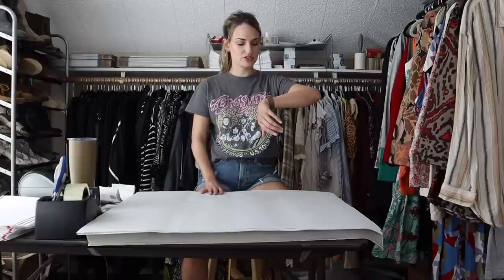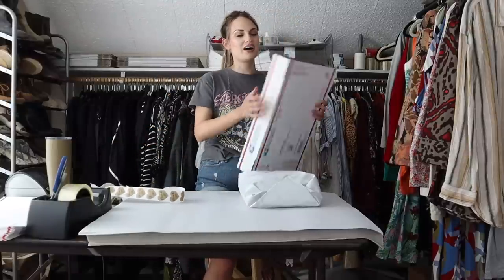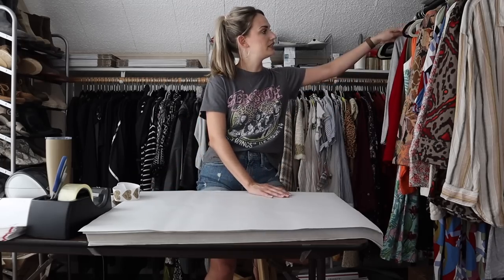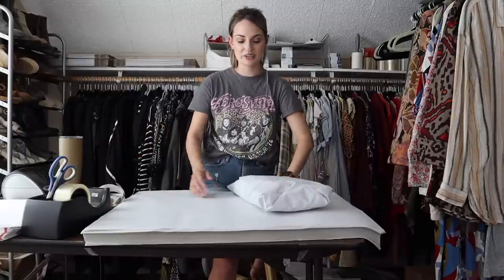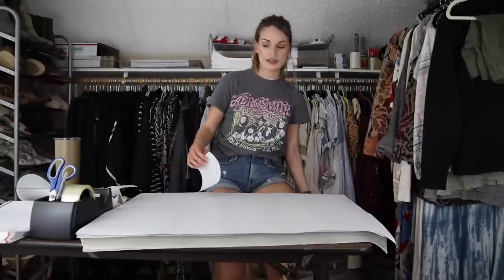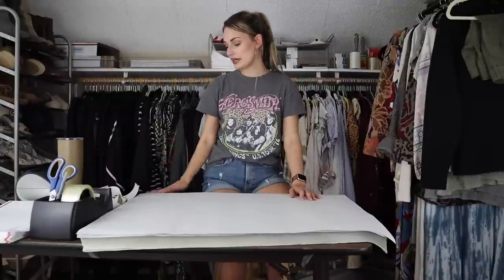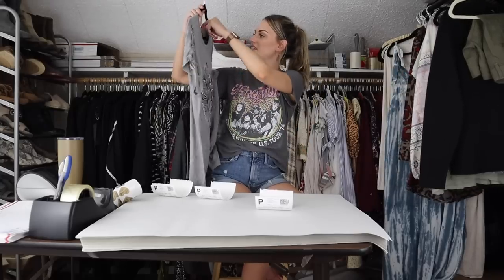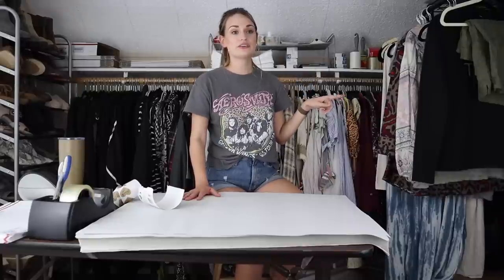Ship $1,000+ in Sales on Poshmark With Me & See What Sold FAST for a GREAT Profit!